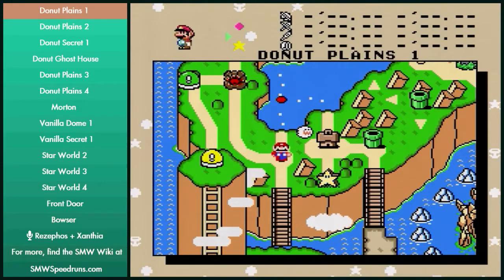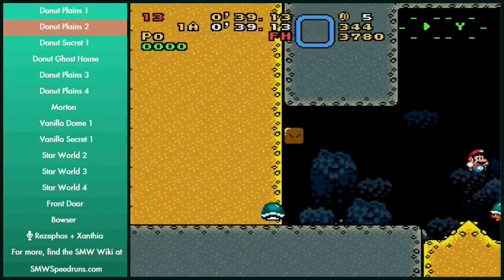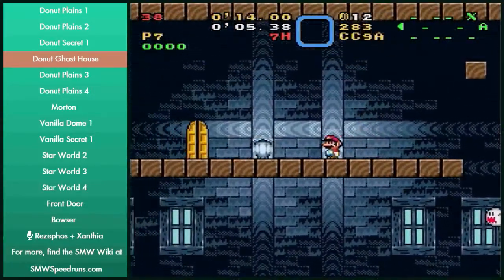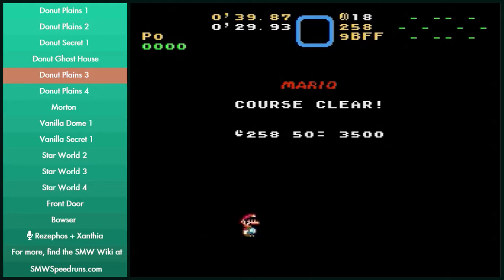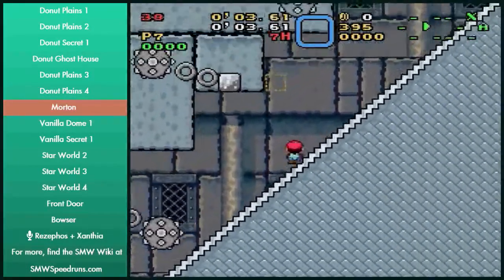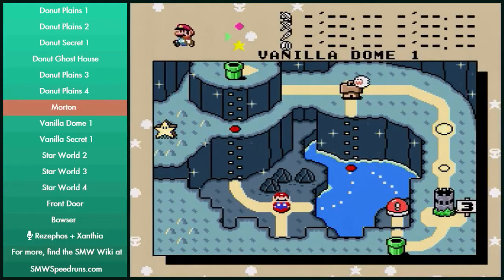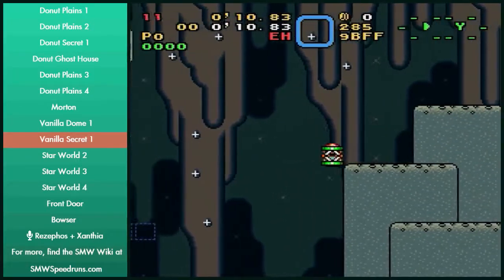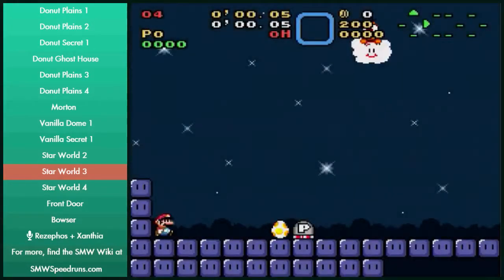Super Mario World Small Only Tutorial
SMWSpeedruns.com
Discord.me/SMW
Twitch.TV/SMWCommunity